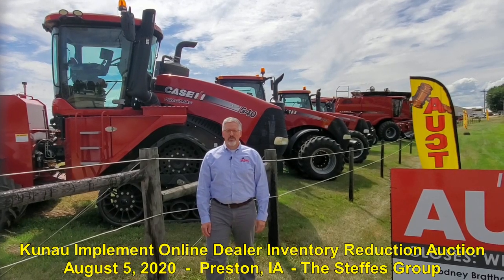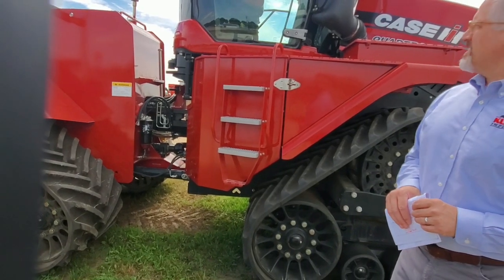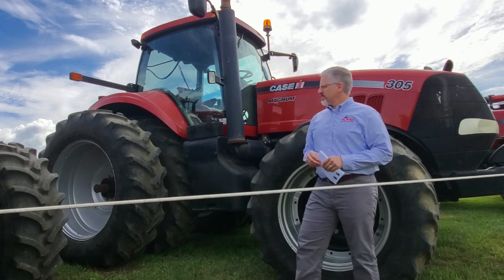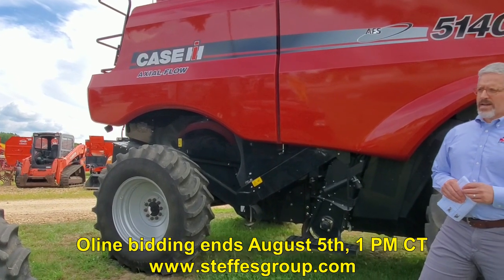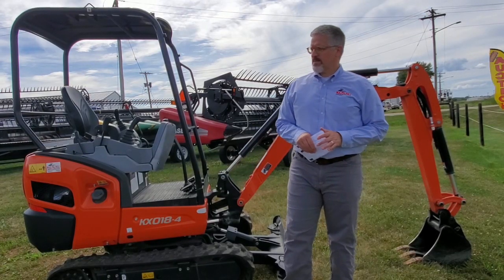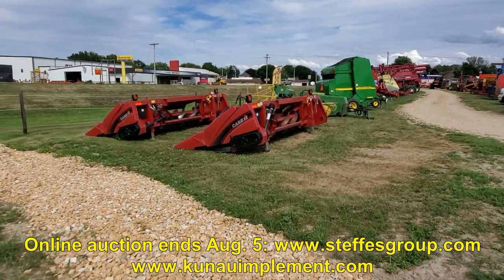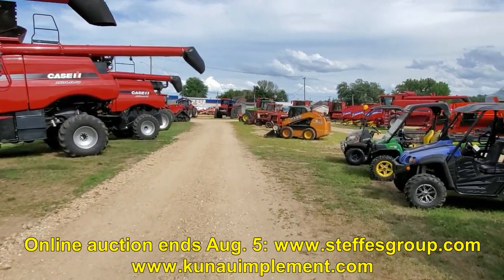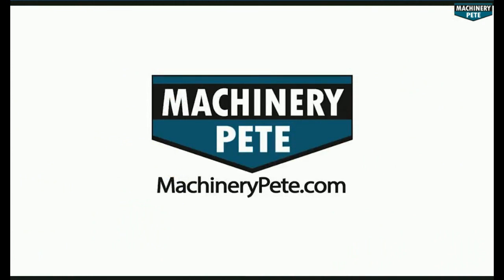Preview of Kunau Implement Inventory Reduction Online Auction Wednesday - Preston, IA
Todd Kunau, owner of Kunau Implement, gives us a video preview of their annual online dealer inventory reduction auction with The Steffes Group that ends this Wednesday (August 5, 2020) at 1 PM CT. All types of farm machinery for sale, including late model Case IH tractors and combines.